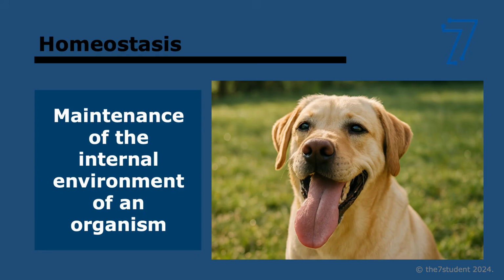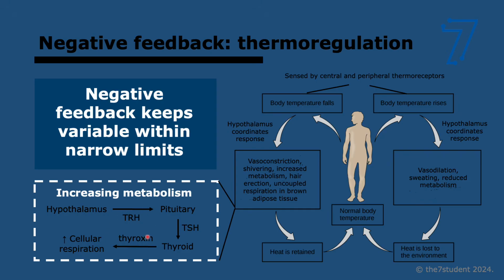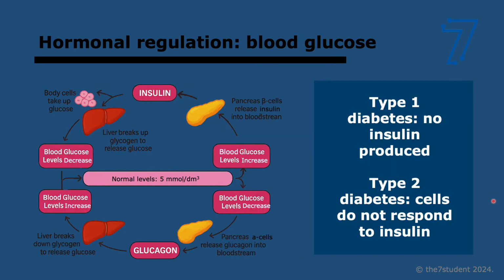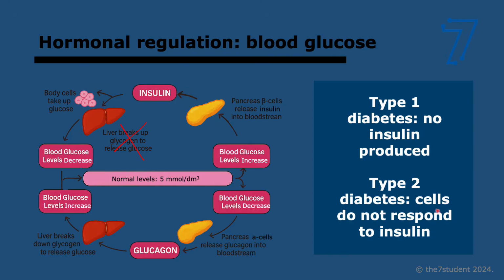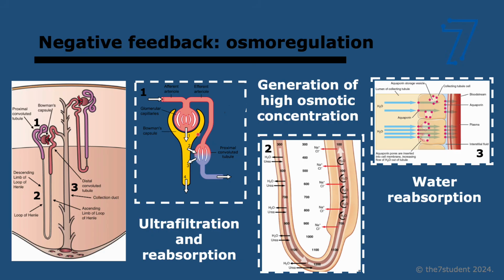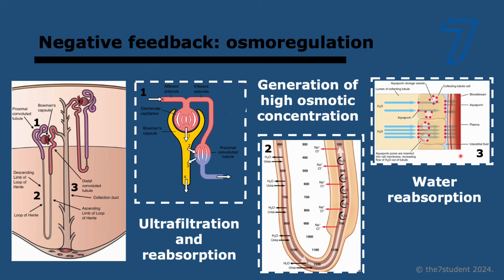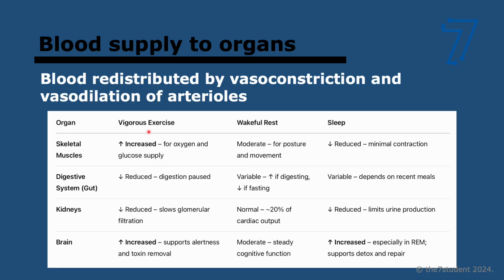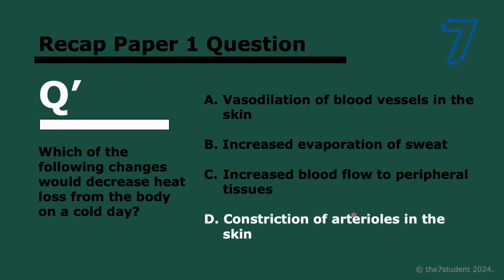2025 IB Biology – D3.3 Homeostasis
Learn everything you need to know about homeostasis in 2025 IB Biology! This video covers the essential concepts in Topic D3.3 with clear explanations and helpful diagrams to prepare you for the May 2025 exams.

And don't be shy, drop any questions in the comments.